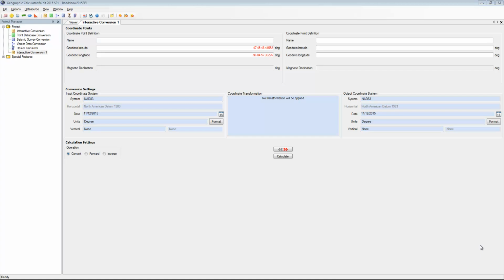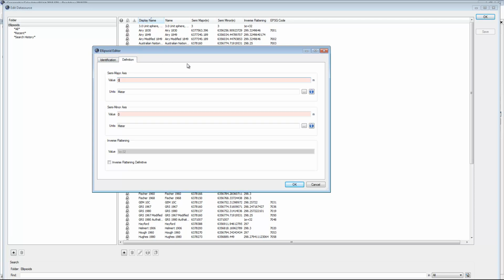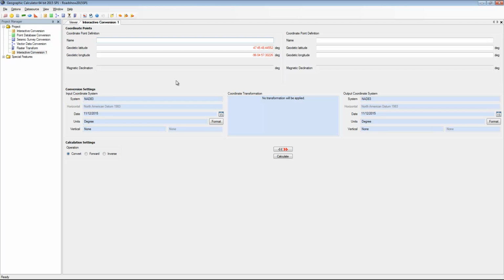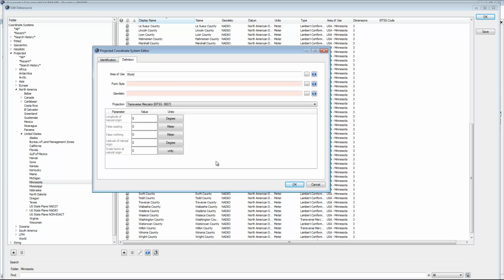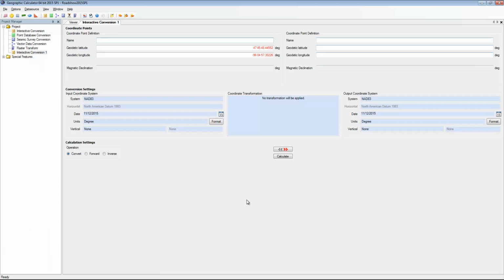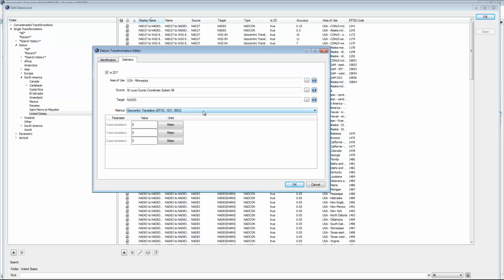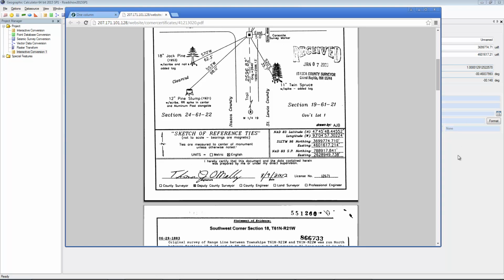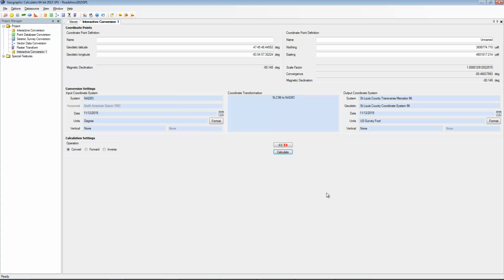Geographic Calculator - Working with Custom Geodetic Parameters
Even with over 5,000 coordinate systems in the Calculator's database, local work sometimes requires the use of custom definitions within a project. This month's session will cover the ins and outs of adding, editing, and using custom parameters from individual units, to coordinate transformations, to new projected coordinate systems. We will then take a look at sharing those parameters with others, via simple export tools and shared workspaces.